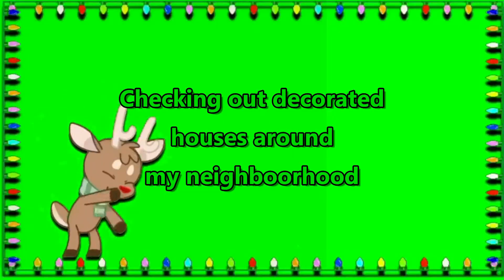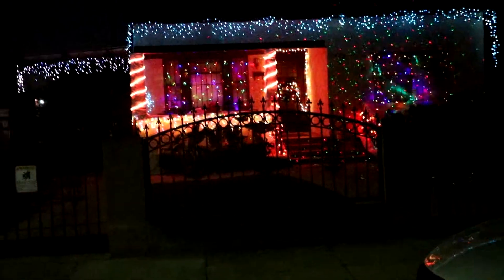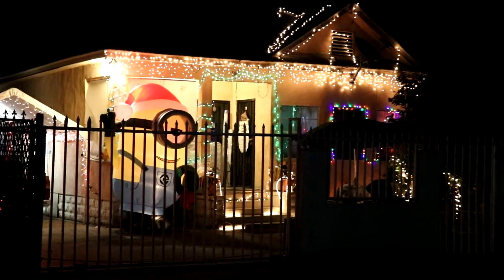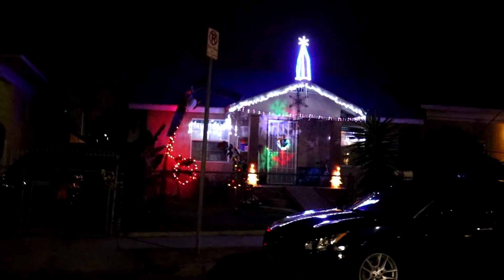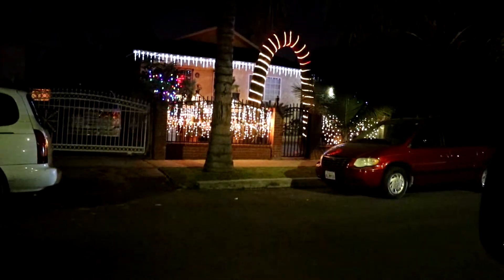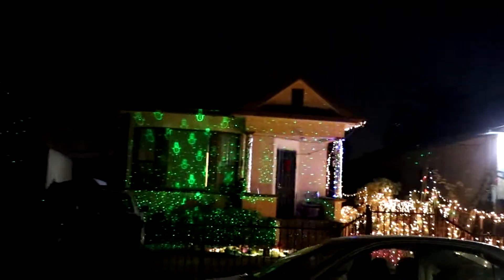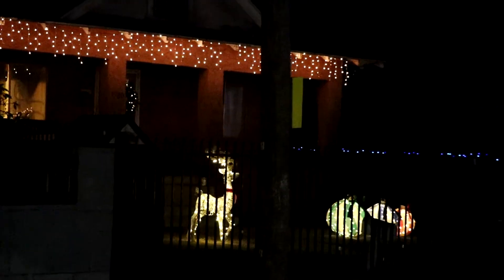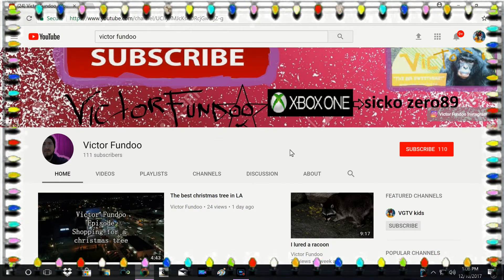Best decorated christmas houses around my block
driving around my neighboorhood for cool decorated homes.